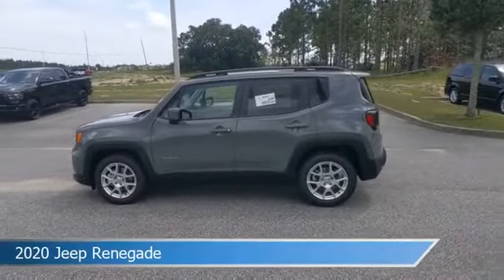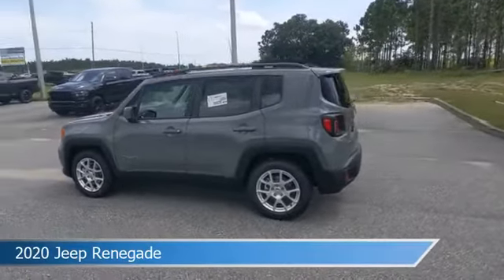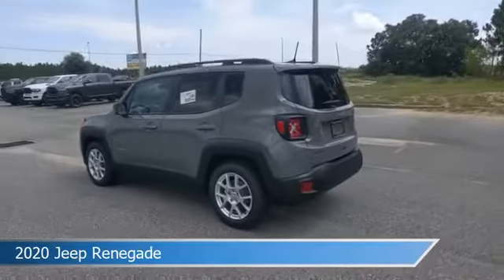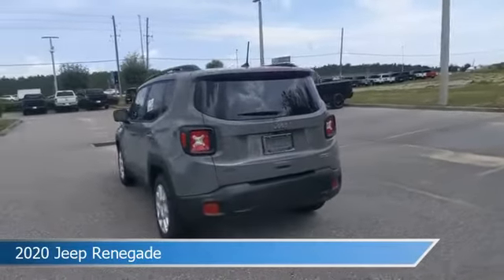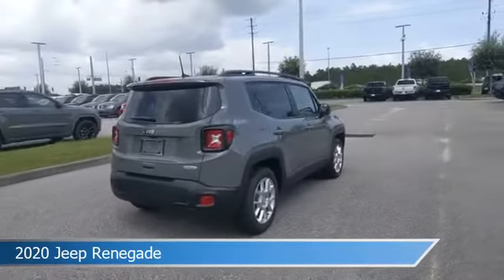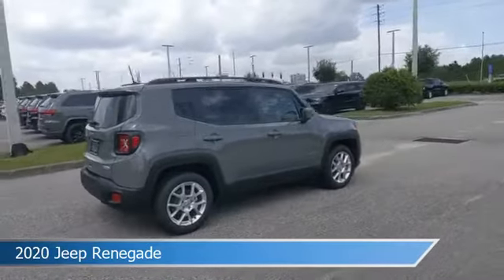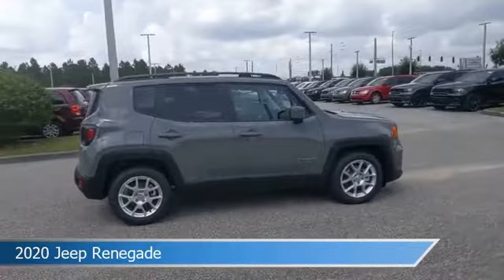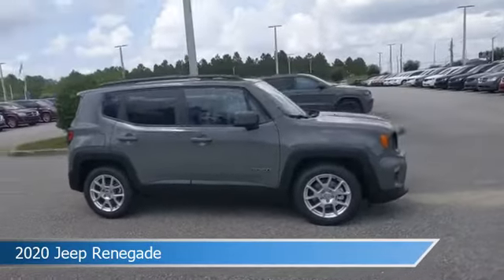2020 Jeep Renegade